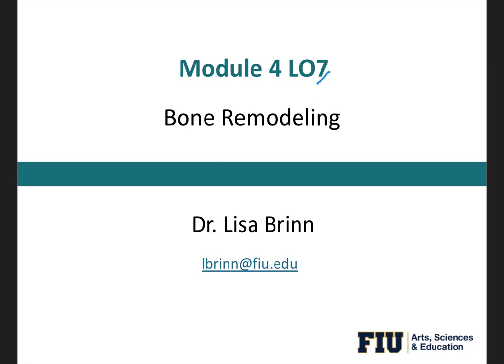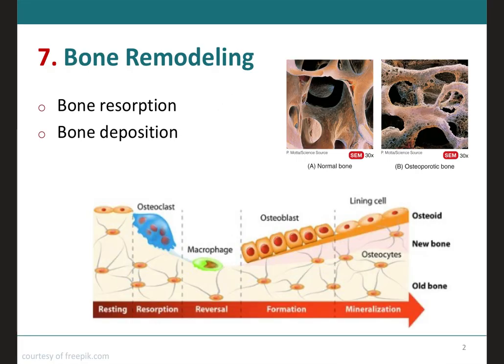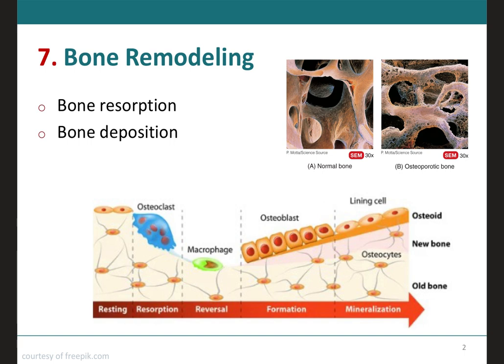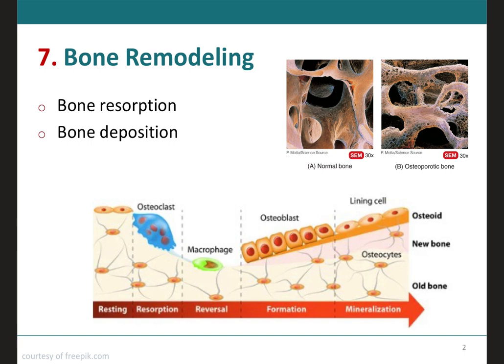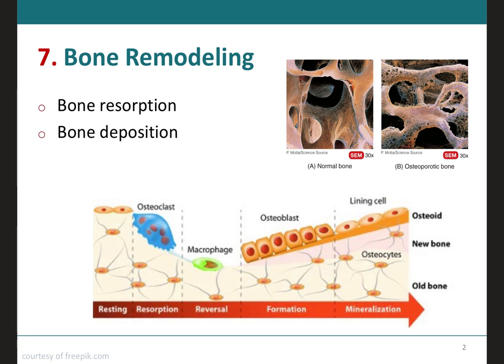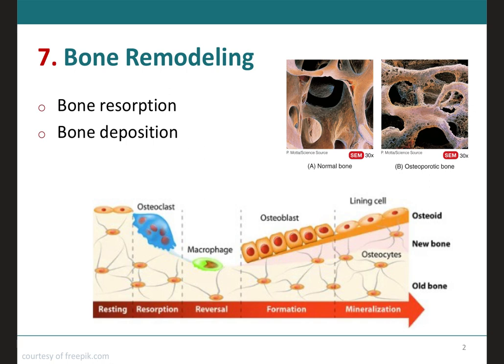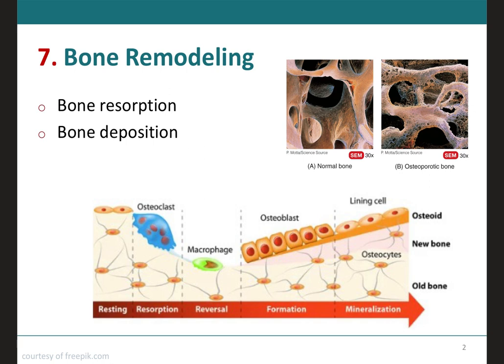A&P I Module 4 LO7 Bone Remodeling